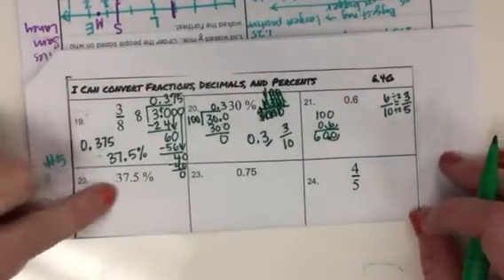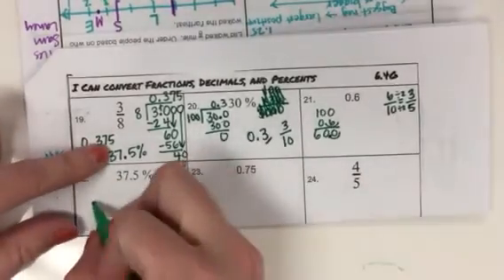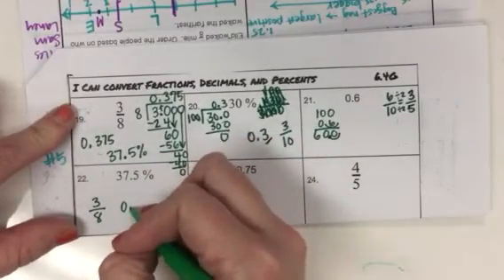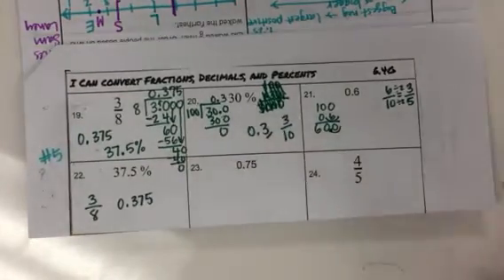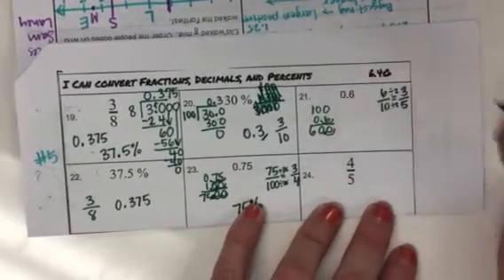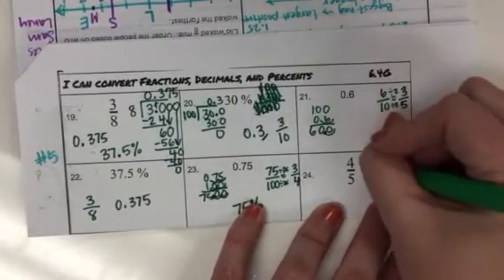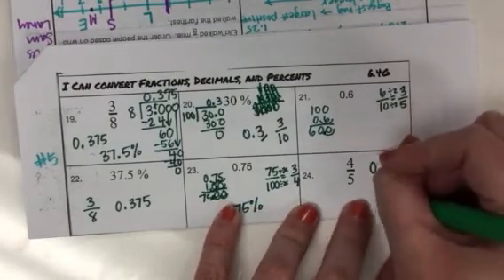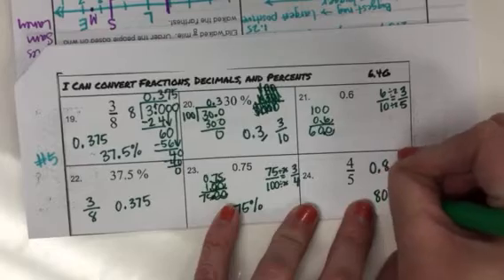Study Guide Part 5